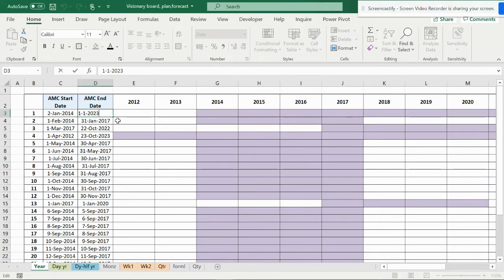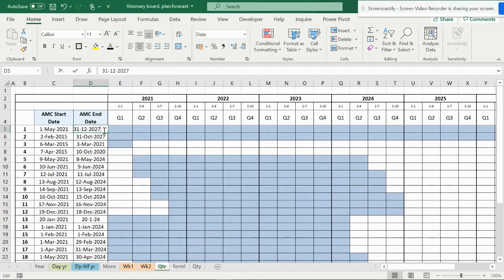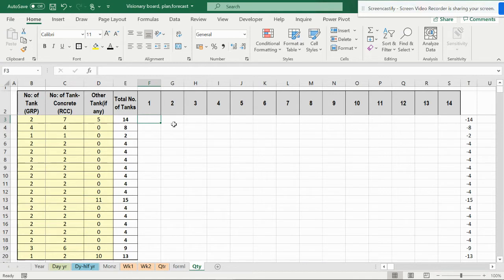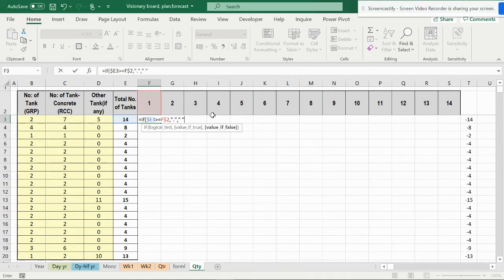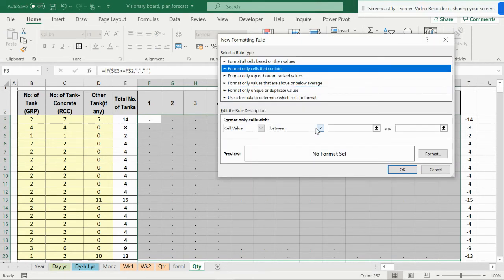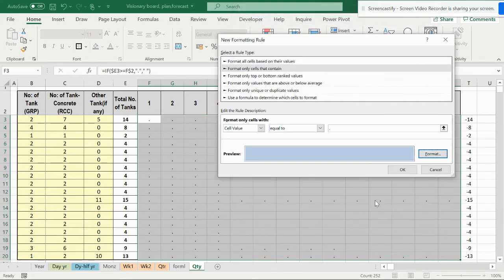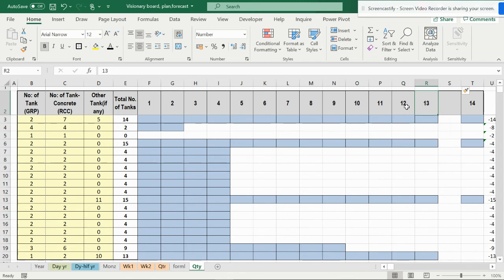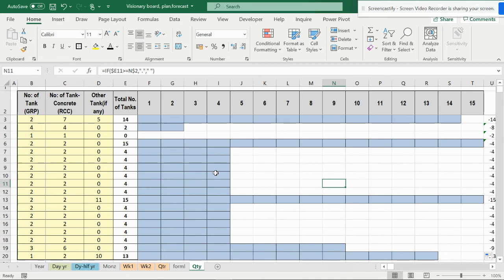Forecasting-Visionary Board , Decision making on Qty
Simple method for checking the quantity with cells selected for better vision